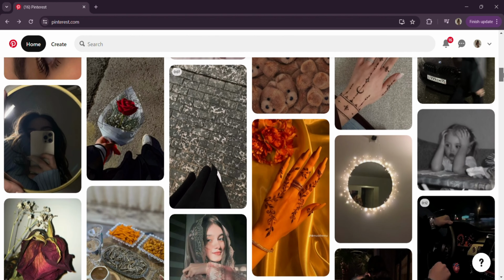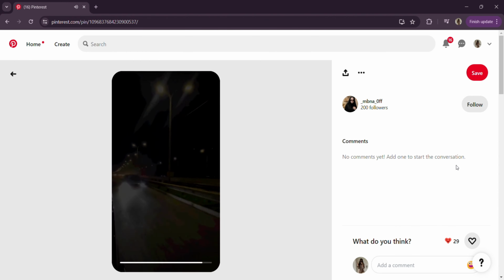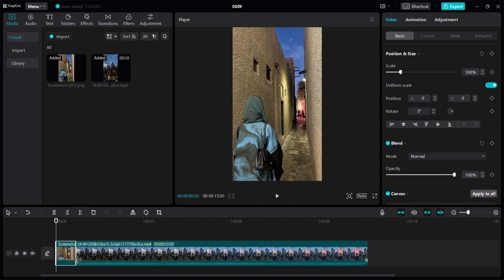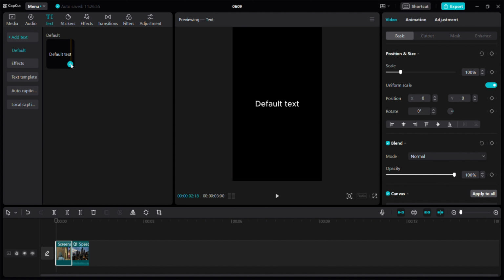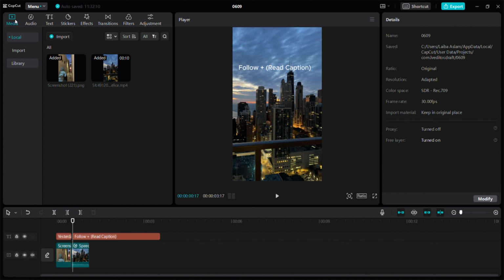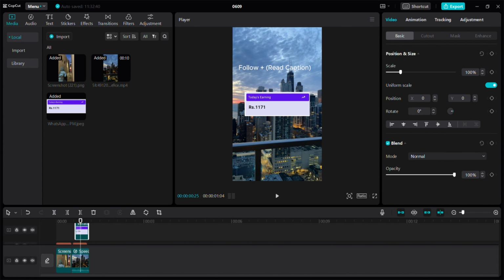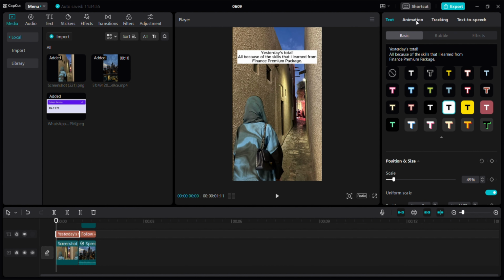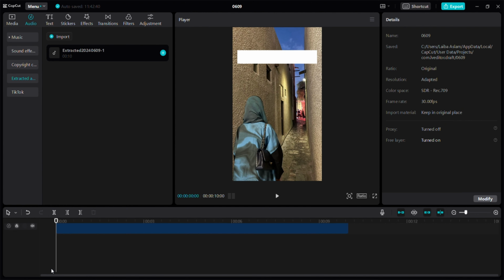How to Edit Instagram REELS in CAPCUT| EDITING TUTORIAL| Laibay-GlimmerZone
Assalamu alakium! Welcome to Laibayy-GlimmerZone. This is me Laiba Aslam. And this video is about how to Edit Instagram REELS in CAPCUT| EDITING TUTORIAL|

Your Queries!